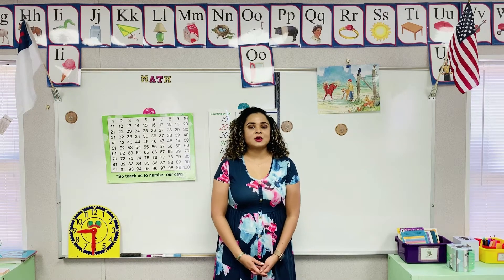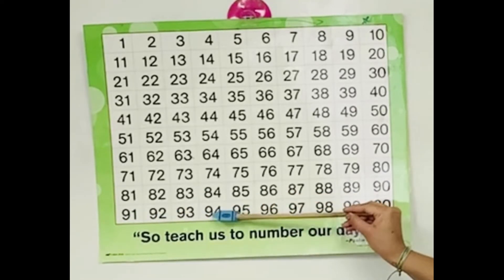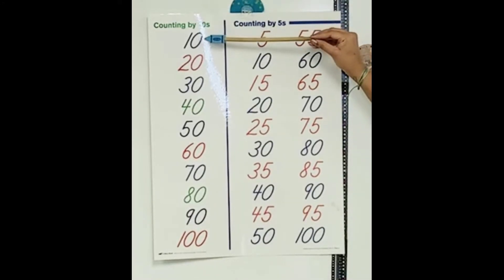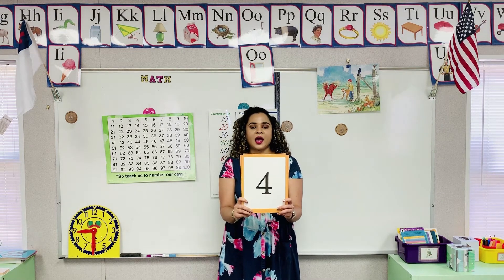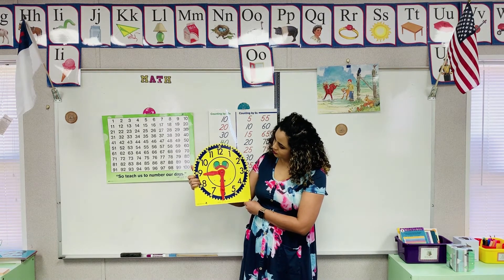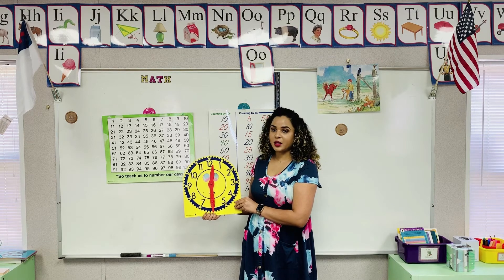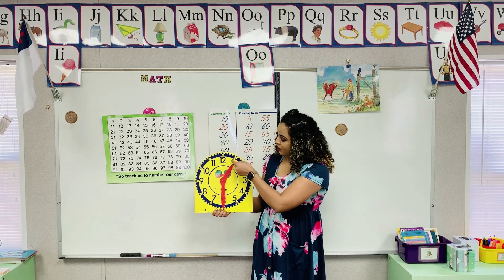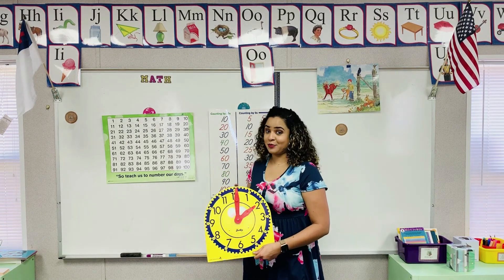K5 Numbers Lesson 168